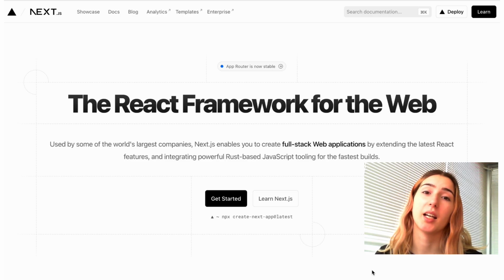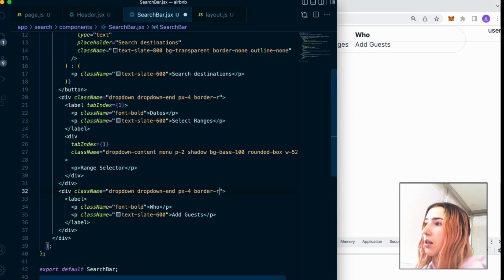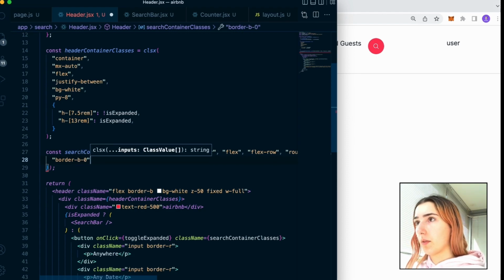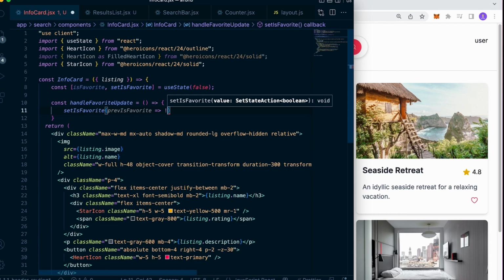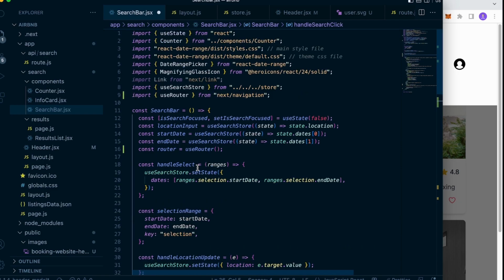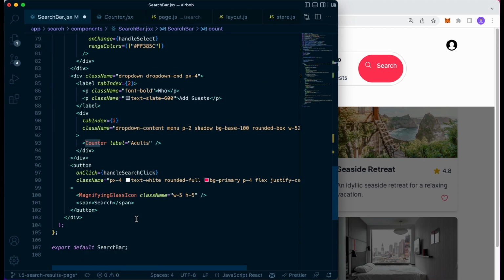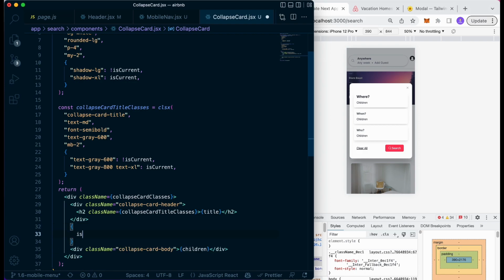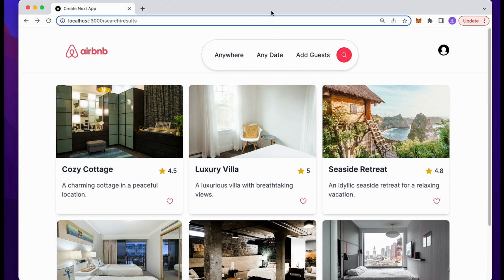Next JS 13 Tutorial: Build an Airbnb Clone (React, Tailwind, Daisy UI, Zustand)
This tutorial covers the new features of Next JS 13, including the App Router, routing and layouts, nested layouts, and changes to SSR and data fetching. The video also teaches(assisting resources provided, check links down below⬇️⬇️⬇️) how to create animations and responsive styling, and builds an Airbnb Clone with search functionality, responsive cards, and a mobile menu. The code is available on Github with separate branches for each chapter. As an outcome of the tutorial we build an Airbnb clone front-end project, go over the file structure, install the required packaged and set up a store for state management. We also implement mobile responsiveness, fetching data, and adding animations, among other tasks.

Timestamps for the project and their branch names. (Tip: when you finish the chapter, check out the branch of that chapter to make sure you haven't missed anything)
00:00:00 - Project setup, header & routing - 1.1-header-routing
00:58:49 - Info Cards - 1.2-info-cards
1:21:41 - Zustand Store - 1.3-store-set-up
1:34:55 - Creating Modal - 1.4-header-modal
1:40:23- Search Results Page & Functionality - 1.5-search-results-page
2:11:14 - Mobile Menu - 1.6-mobile-menu